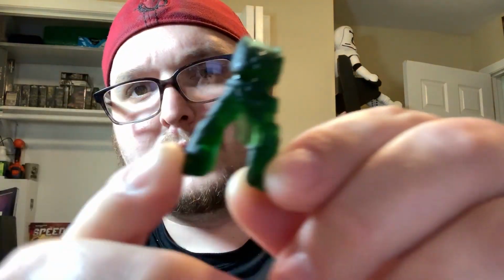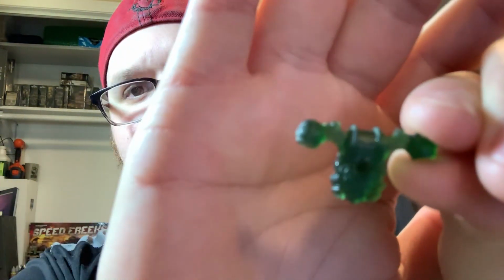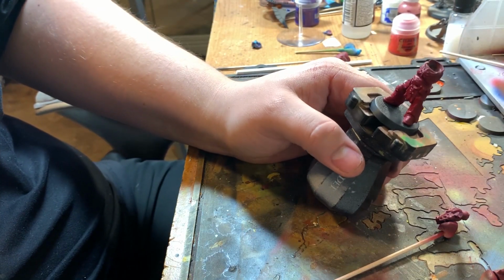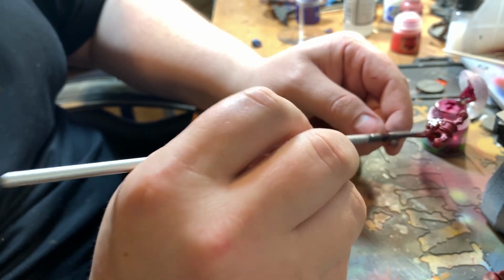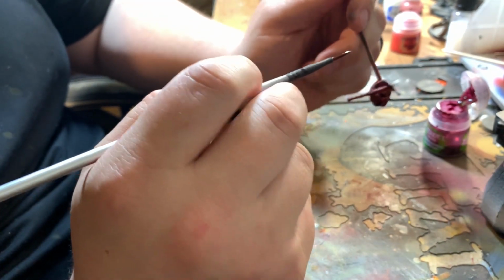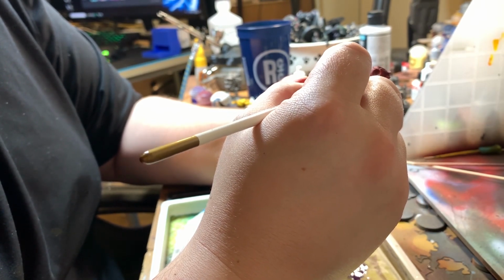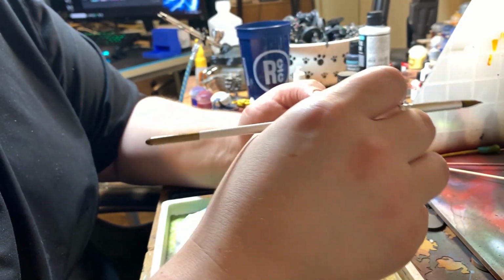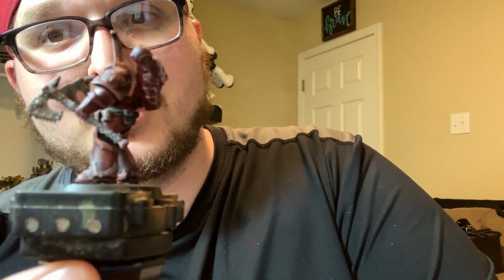Are 3D Printed Models Cool Now? Lets Find Out!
Today, we explore the world of photon printed models and see how close they are to a normal model.